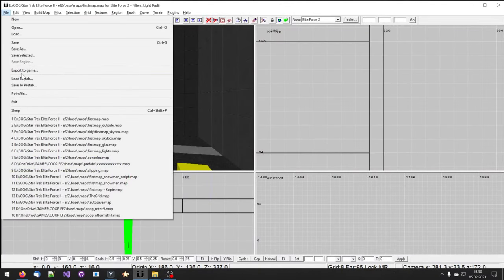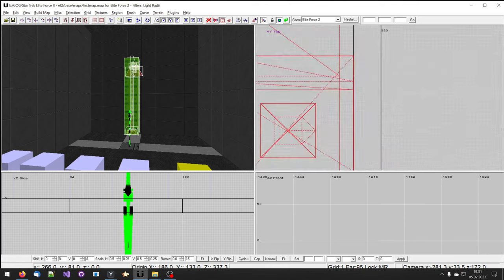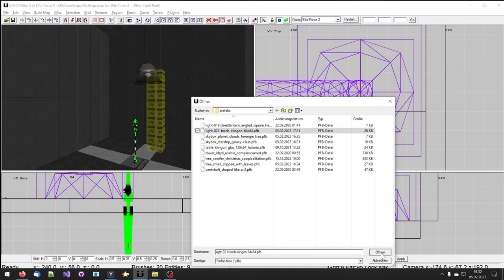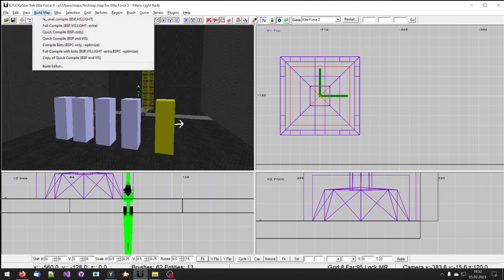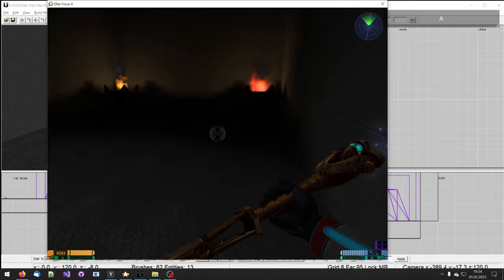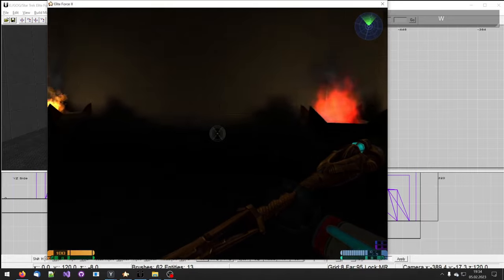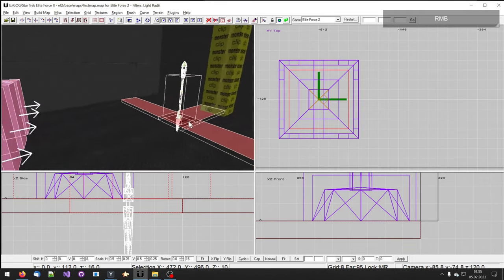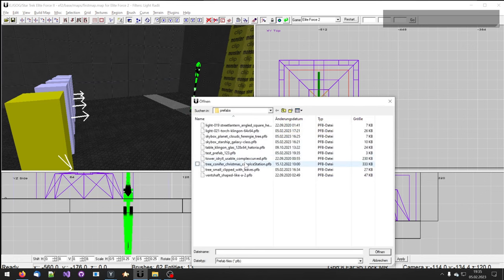ÜberRadiant - Prefabs - Level Editor for Elite Force 2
This video shows you how you can load and save Prefabs with the Level Editor for Star Trek Elite Force II